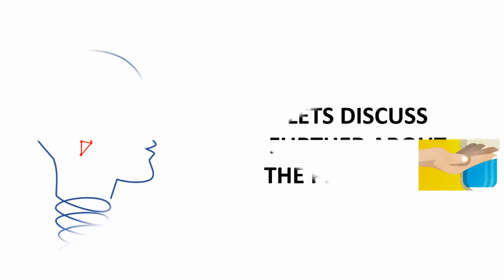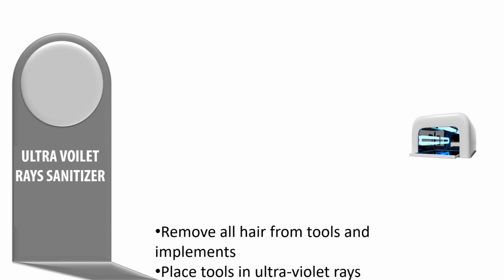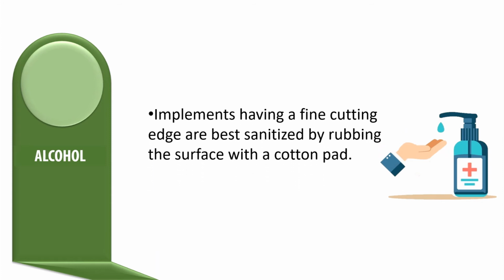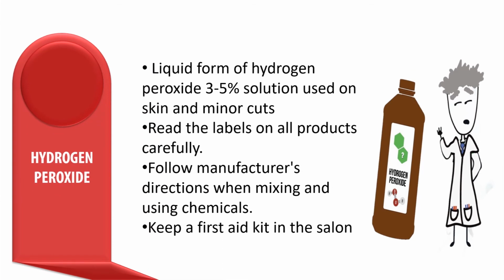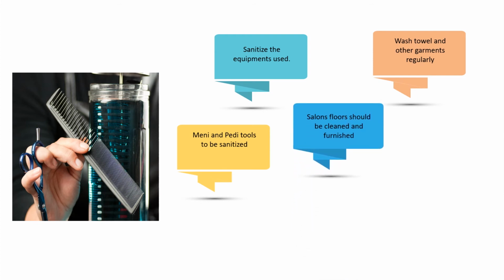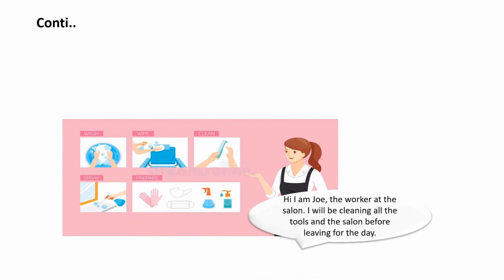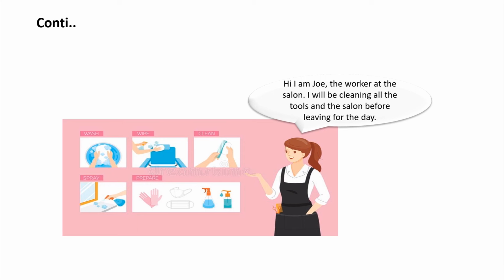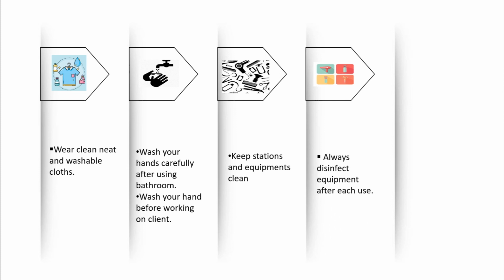TRADE - COSMETOLOGY - WK 2 - PRT 2